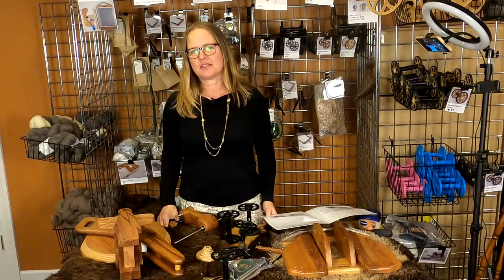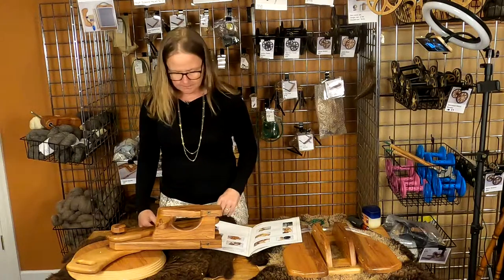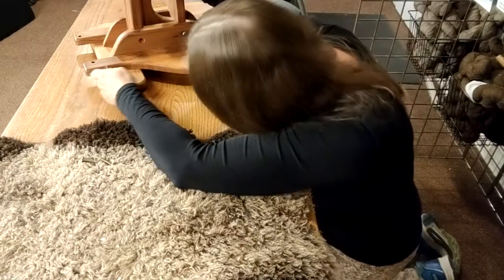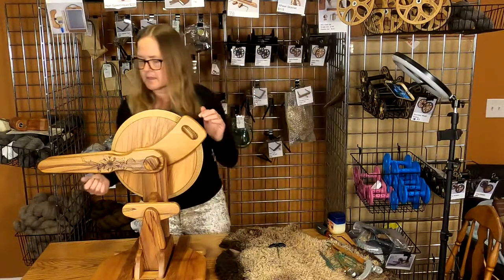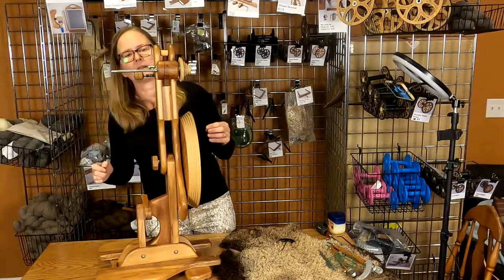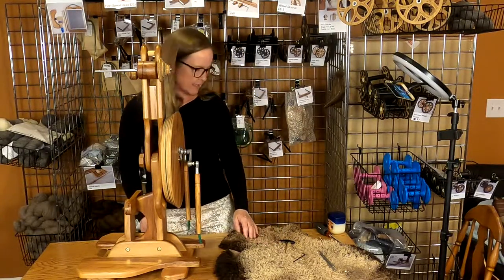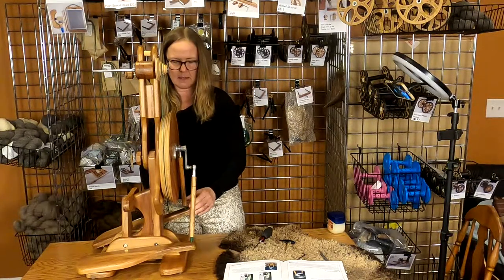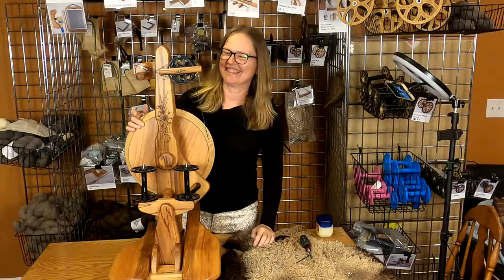Assembling the Majacraft Suzie Spinning Wheel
In this video I assemble the Majacraft Suzie Spinning Wheel

The Suzie is the most senior wheel in the Majacraft lineup, it was launched more than 30 years ago.  It is the true workhorse in the line, with very simple, straightforward look, but able to make all types of yarn, from very fine lace to bulky art yarns.  It can use every accessory in the quiver of products offered by Majacraft.

Finally, I wrote a blog post that captures all the information I could think of about the Majacraft Suzie Spinning wheel, here is the link to the blog post: